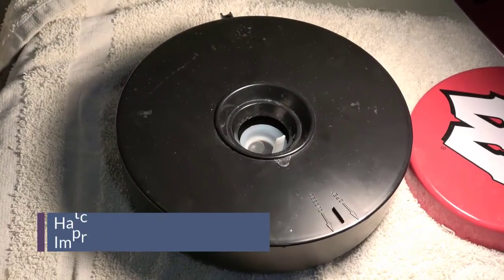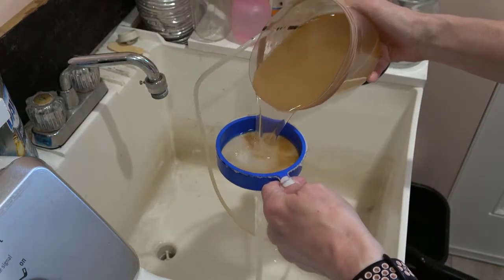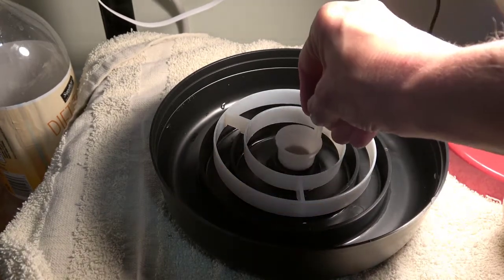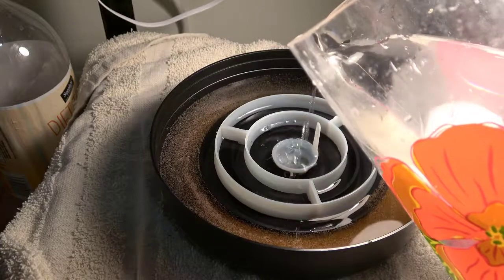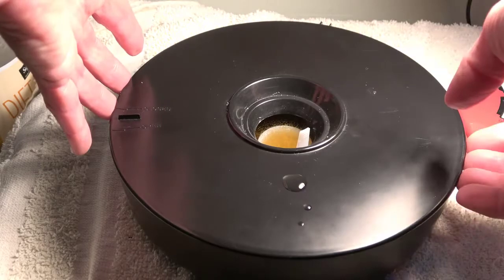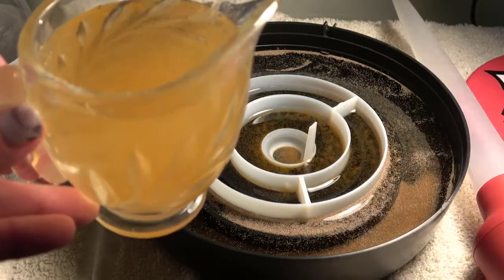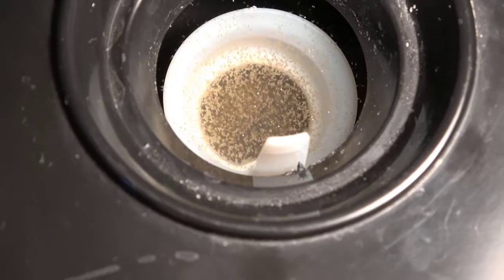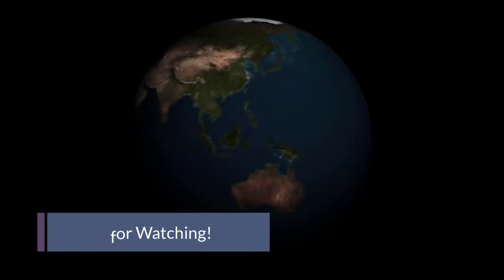Separating Brine Shrimp - IMPROVED METHOD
Thanks to inspiration from another video, I have been able to better separate newly hatched baby brine shrimp from shells.